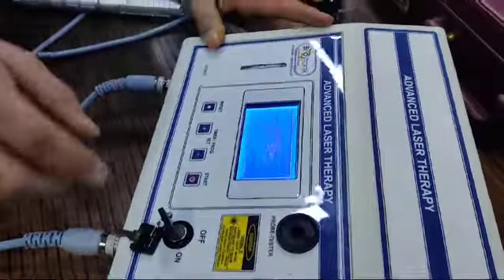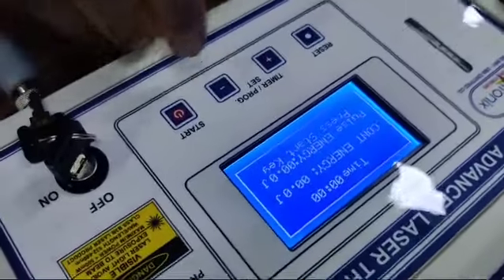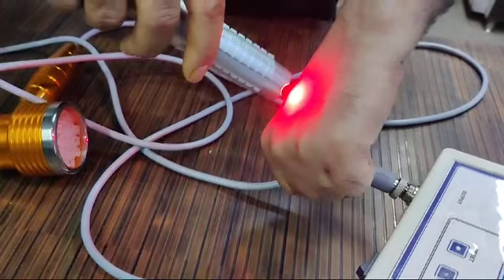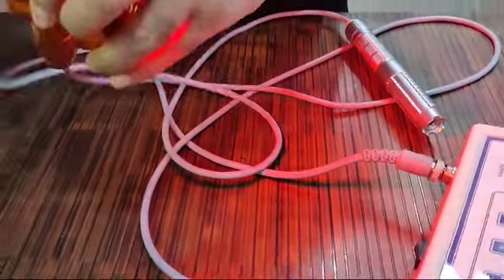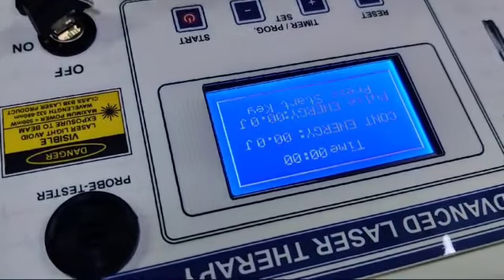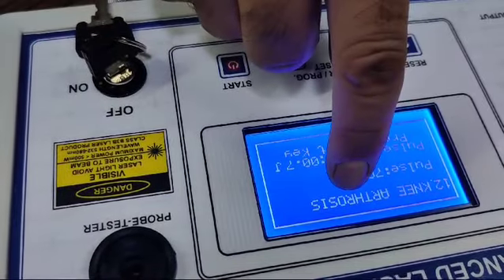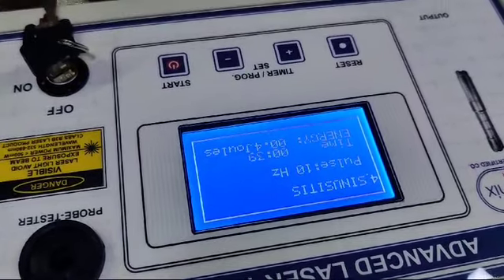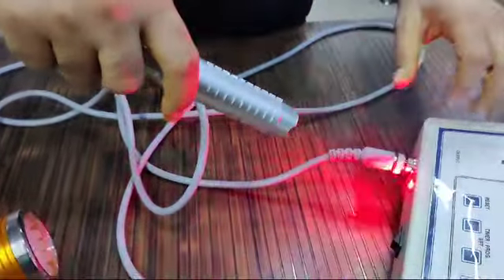February 17, 2024